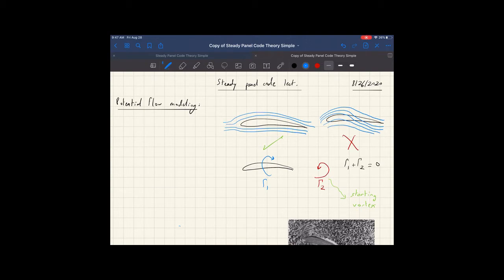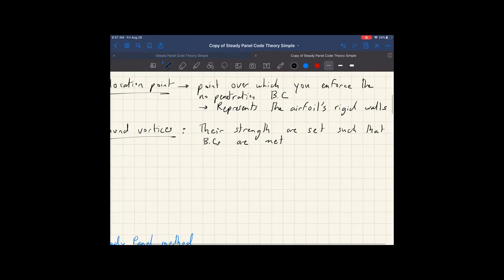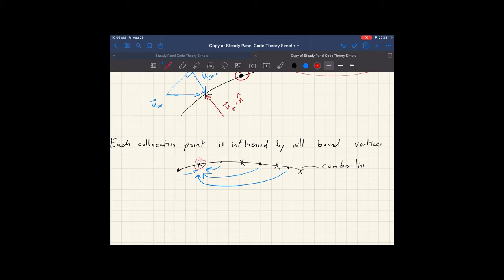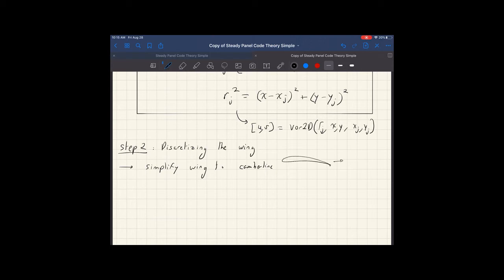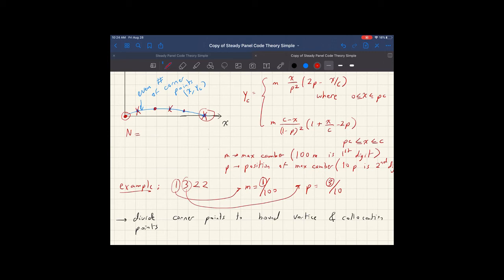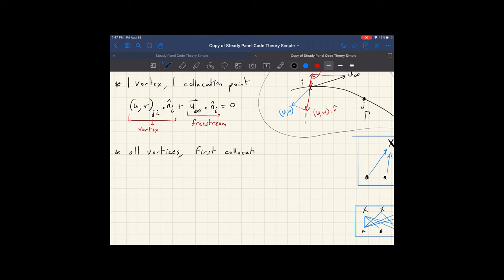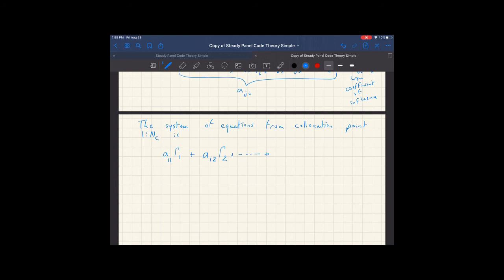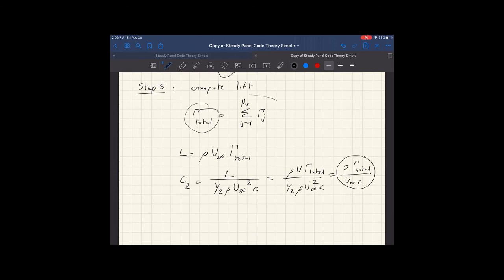The Steady Panel Method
In this video, I explain the steady panel method to solve for the lift and flow around a cambered wing using potential flow assumptions.